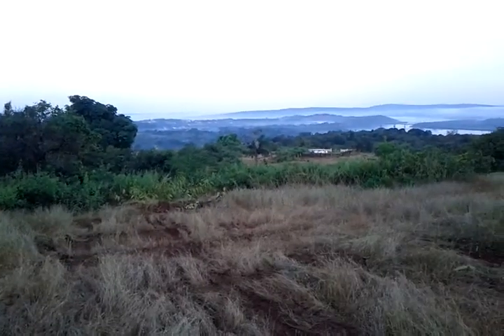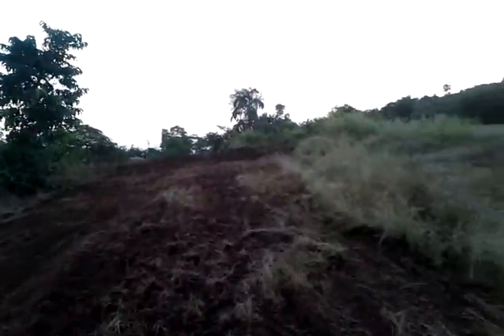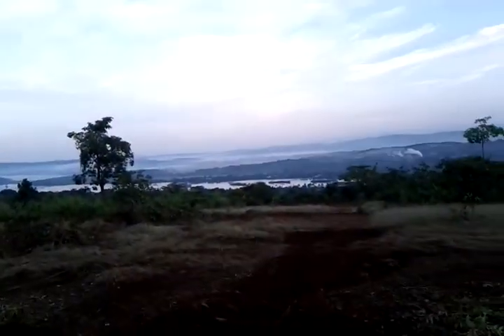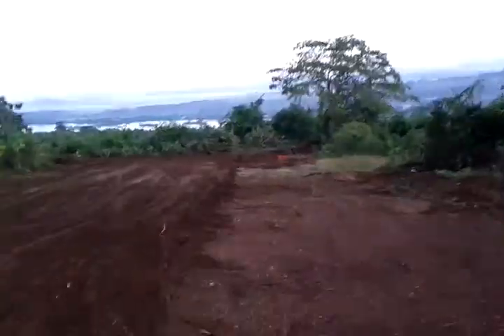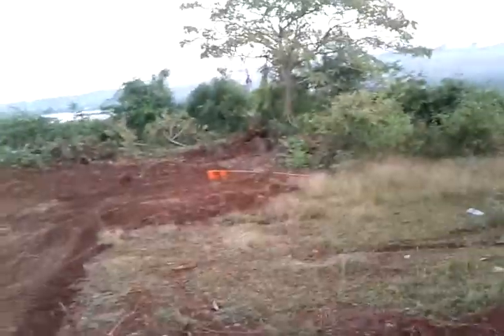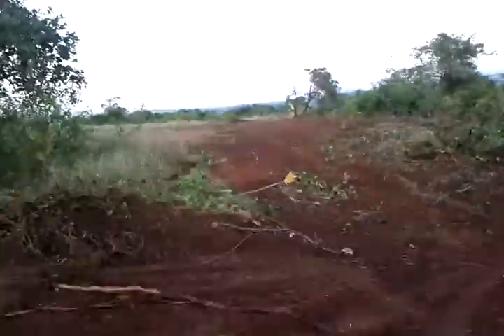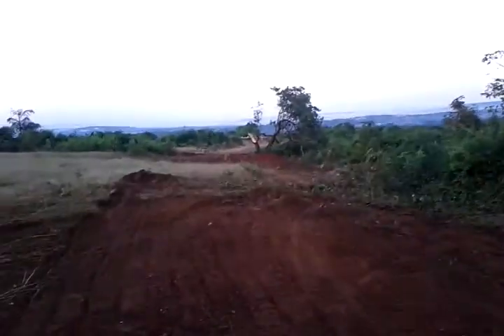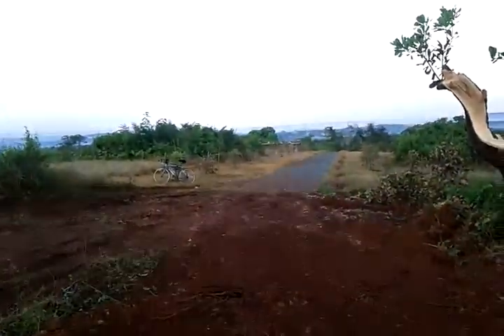Marcel - Internal Road Clearing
The aftermath of JCB action that cleared the path for the internal road on our side of the overall plot. This also helps demarcate the plots, particularly Sylvester's, my 6000 m and the west edge of my 4000.